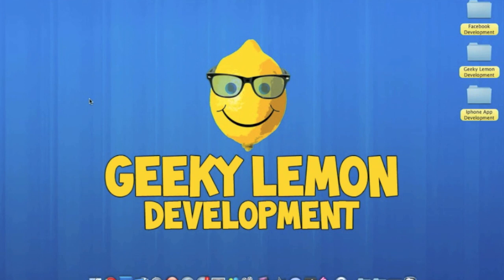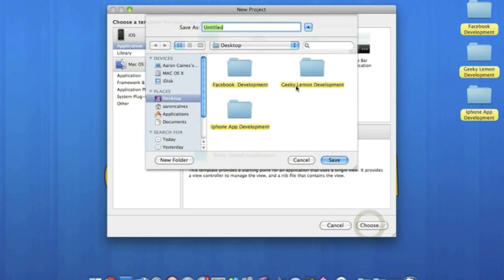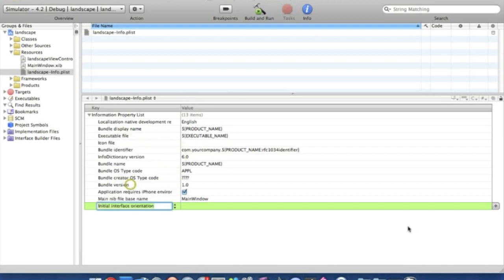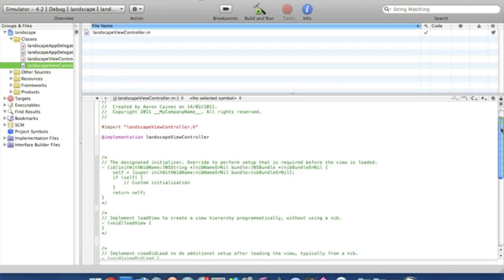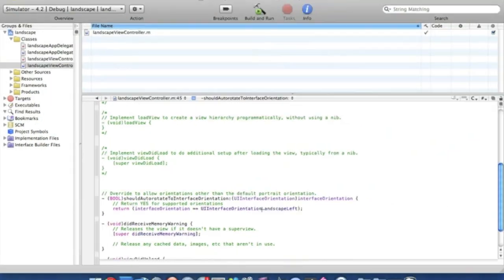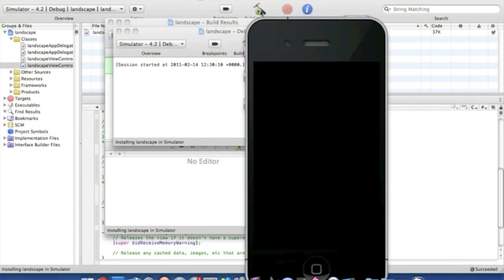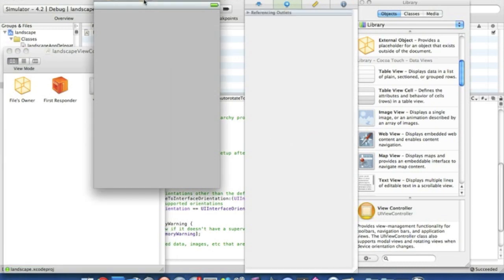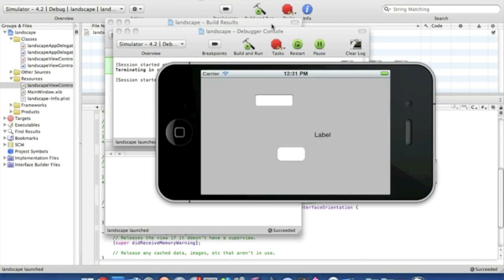XCode Tutorial Landscape Orientation App - Geeky Lemon Development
Hey guys in this tutorial i will be showing you how to create a webview i hope this help you out in your projects and if there anyway you think i can improve my tutorials or want to request one just tell me via comment or pm and subscribe